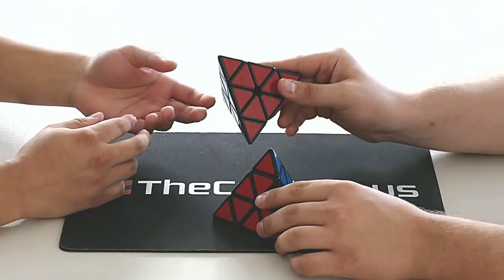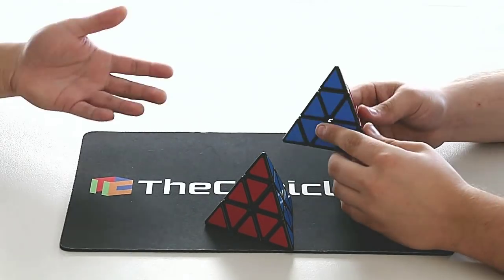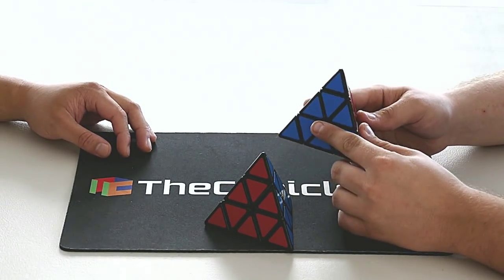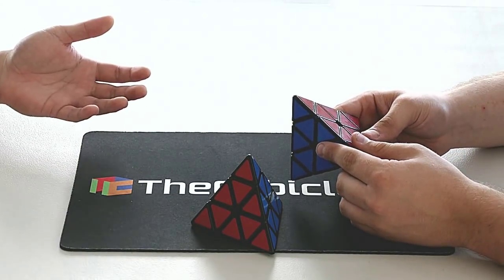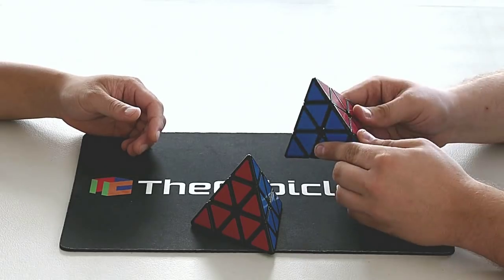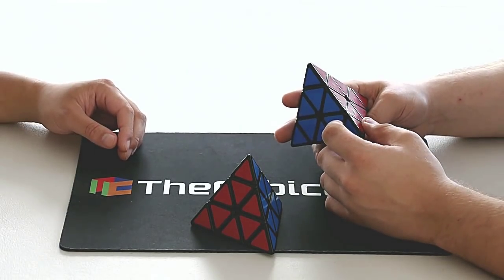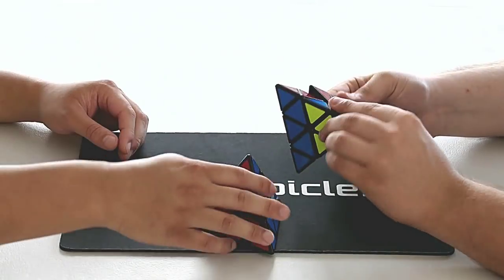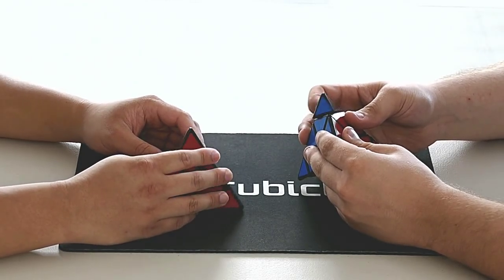QiYi Pyraminx: Cube Chat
This is a video on the new QiYi Pyraminx. We did this one differently ,and had a conversation about the puzzle. Sorry about that one part where the Pyraminx goes off screen.

In summary, the QiYi Pyraminx is rigid, slower and more stable than the MoYu Pyraminx. We did not notice any popping or catching issues.

The large center hole really caught our attention. Here's a picture